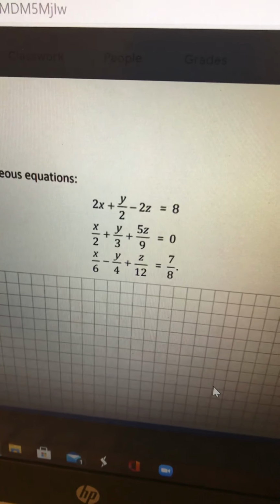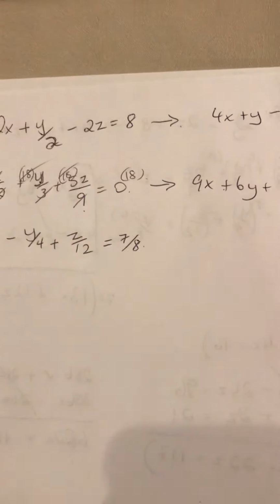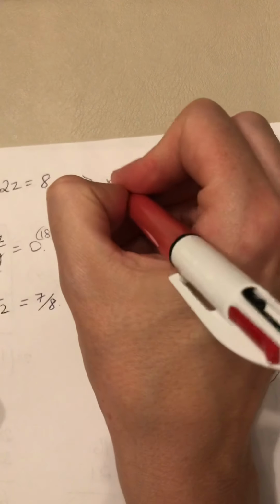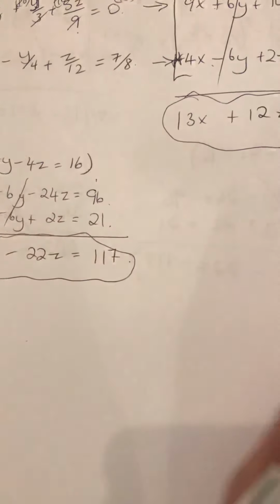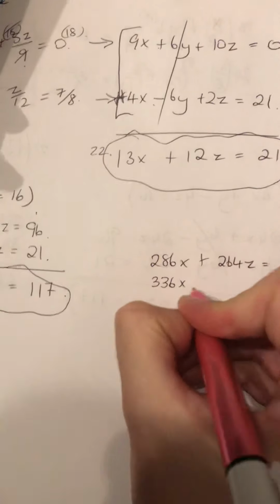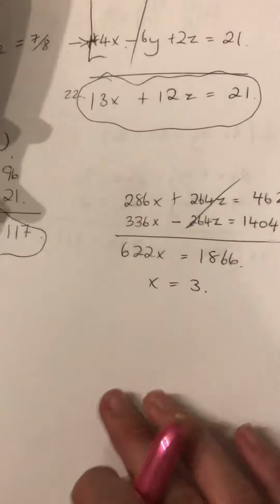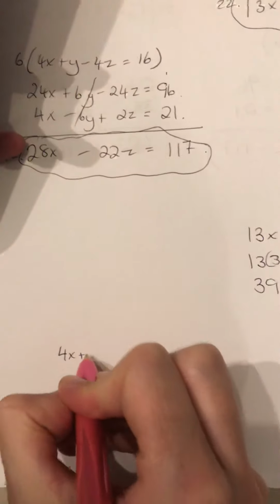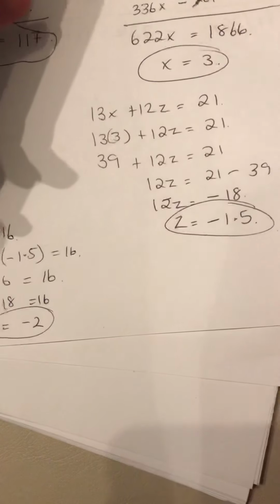LCHL Extra qs q2